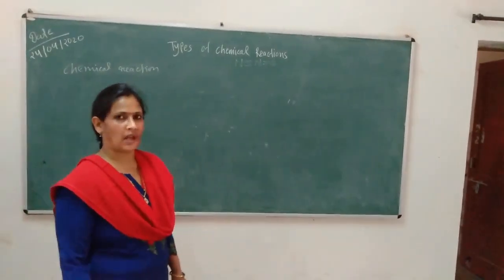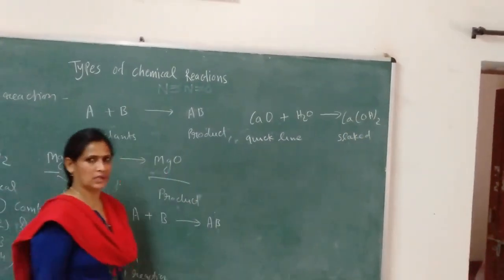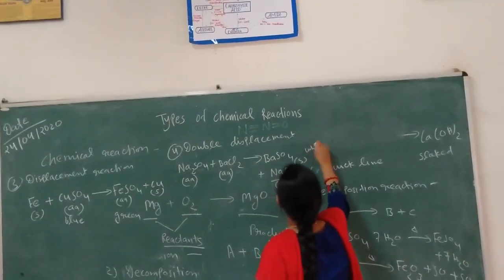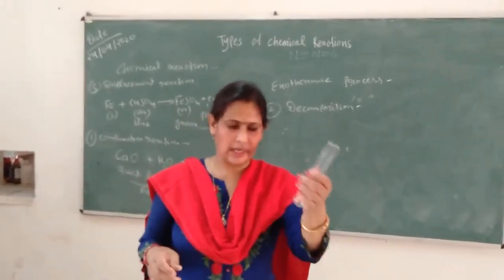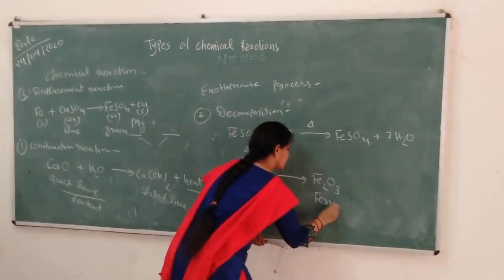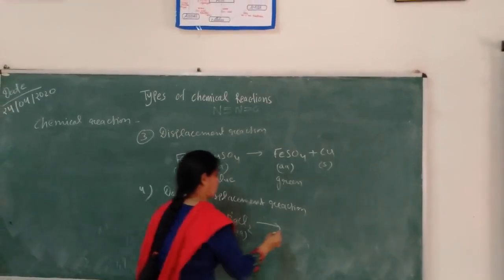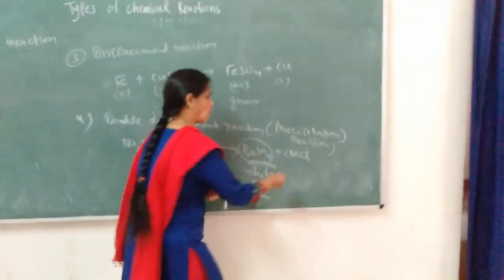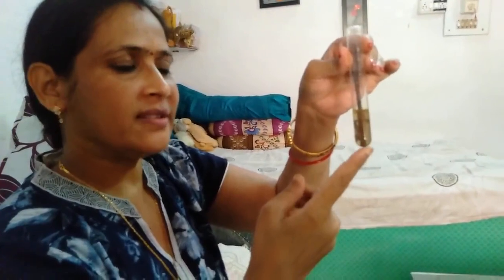Types of chemical reactions, Class 9th & 10th Check description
Download practical notes by clicking on the link.